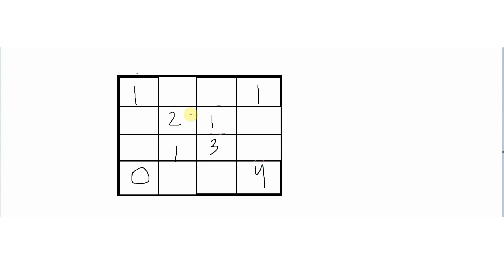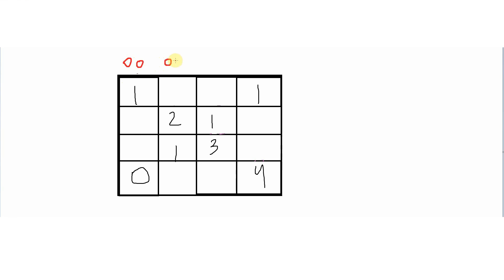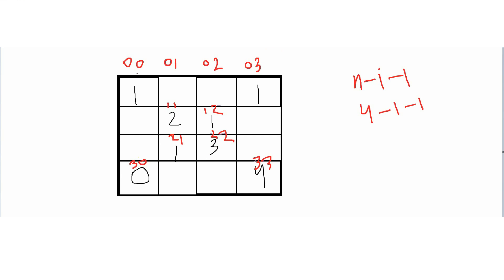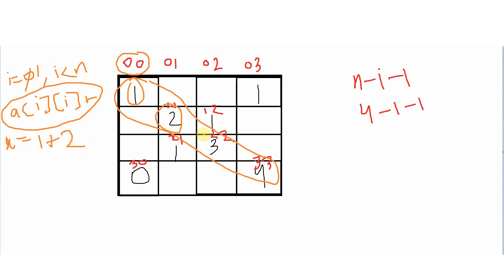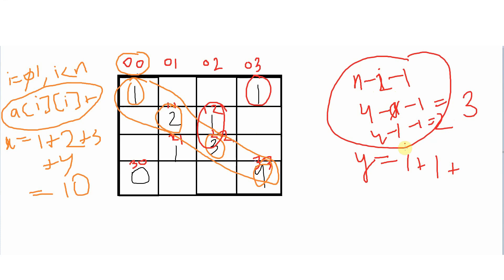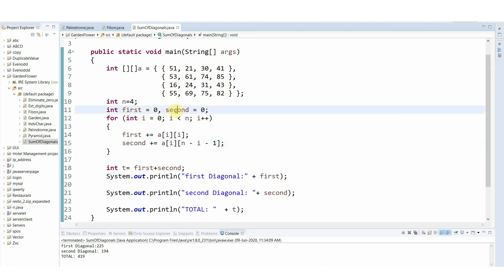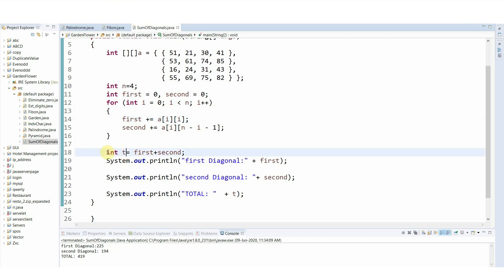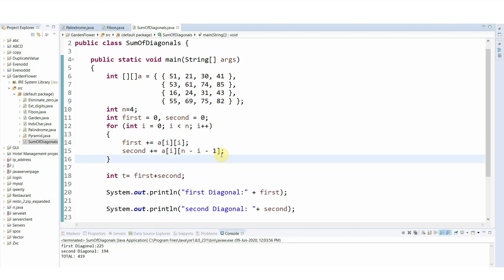BITWISE Interview Coding Question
source code-